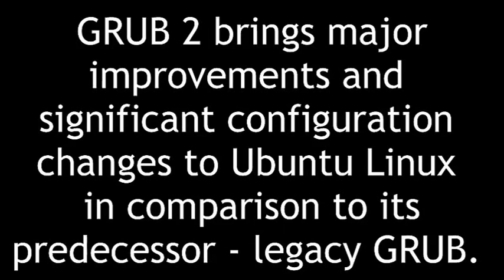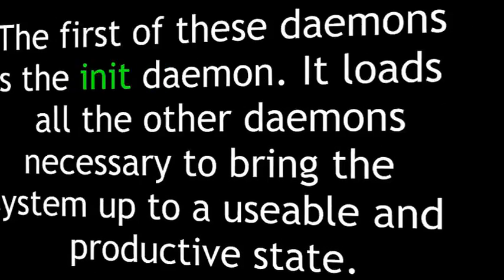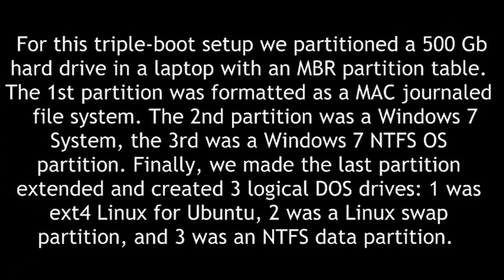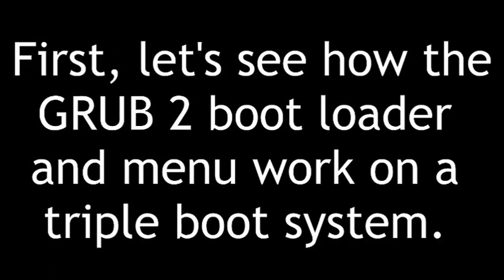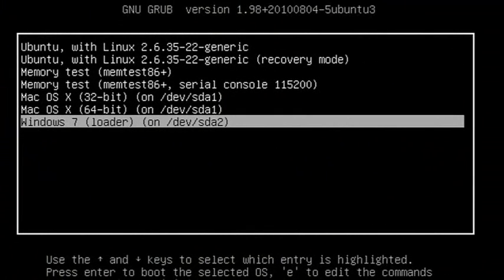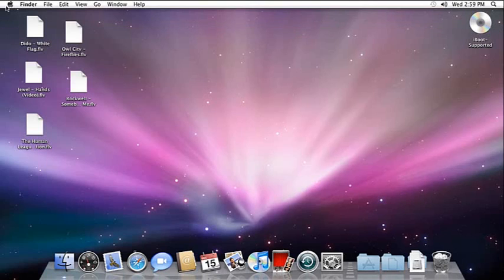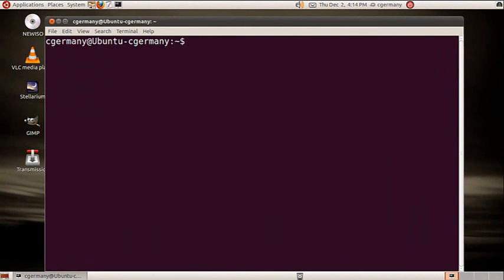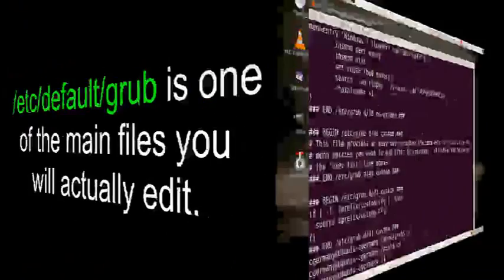How to configure Grub 2 Boot Loader and Setup Triple Boot - Session 1